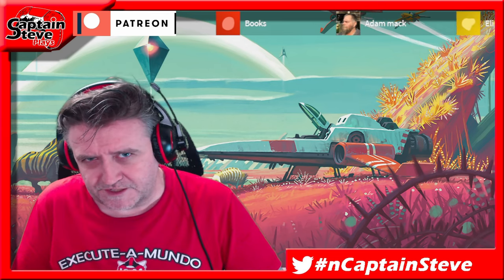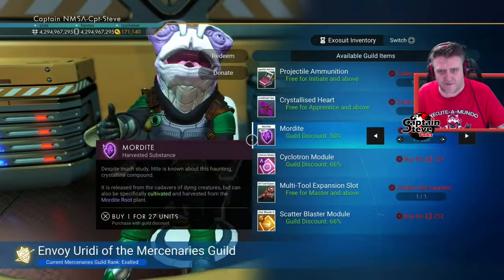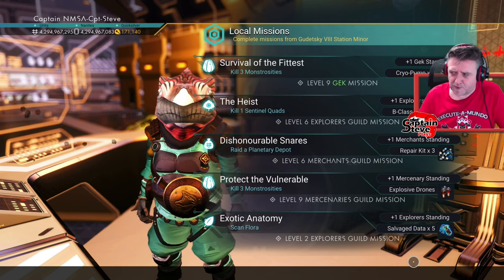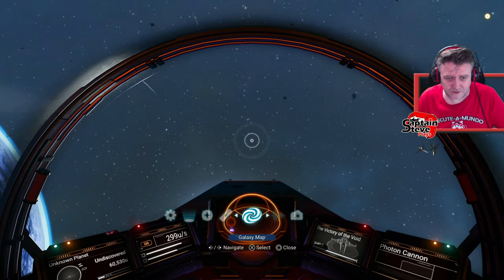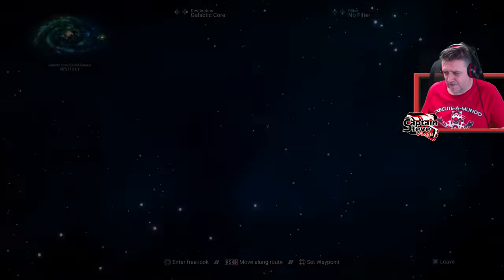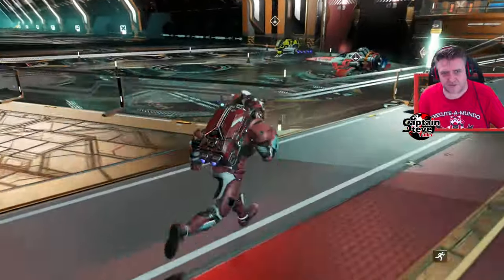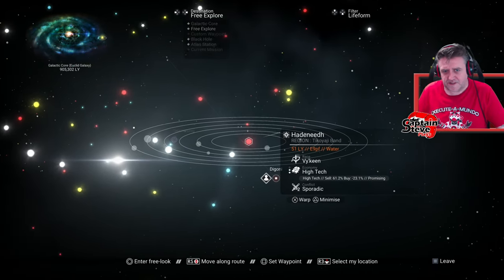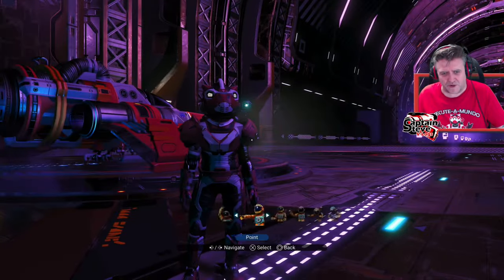No Man's Sky Orbital - Visiting Space Stations - How Procedural Are They - NMS Captain Steve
No Mans Sky Captain Steve And Chums Weekend Mission Running  Multiplayer

UK Time Schedule:
Mon 6pm - Live stream No Man's Sky